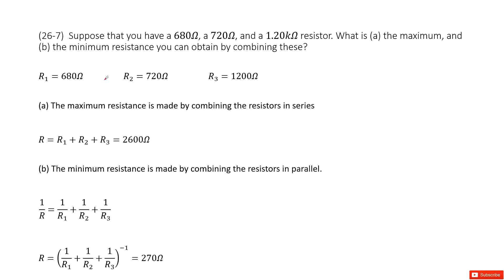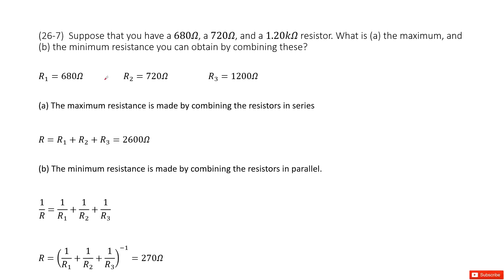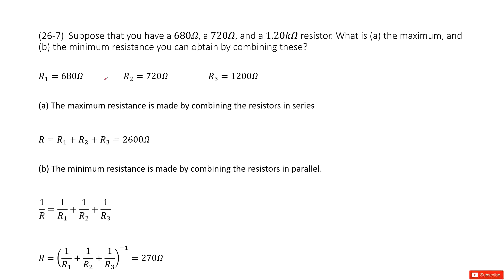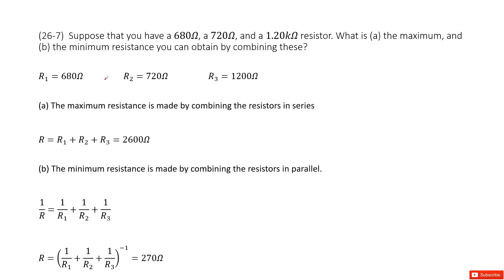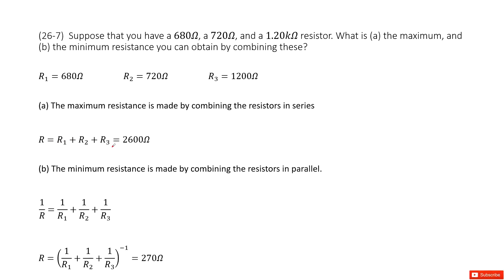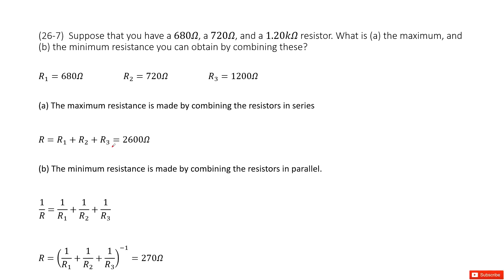(26-7) Suppose that you have a 680Ω, a 720Ω, and a 1.20kΩ resistor. What is (a) the maximum, and (b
(26-7)  Suppose that you have a 680Ω, a 720Ω, and a 1.20kΩ resistor. What is (a) the maximum, and (b) the minimum resistance you can obtain by combining these?